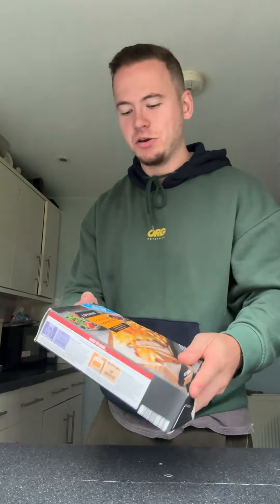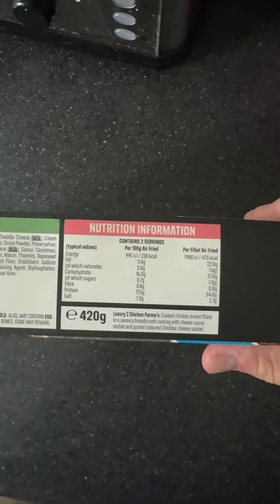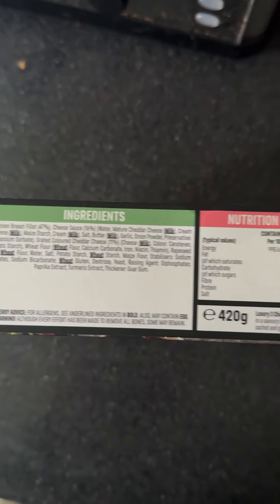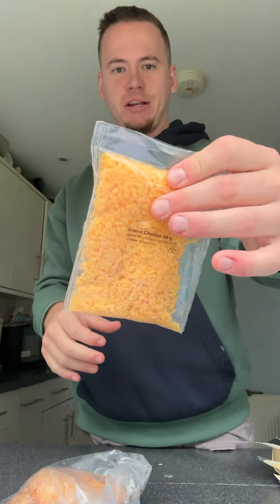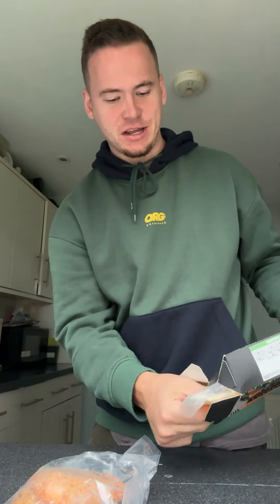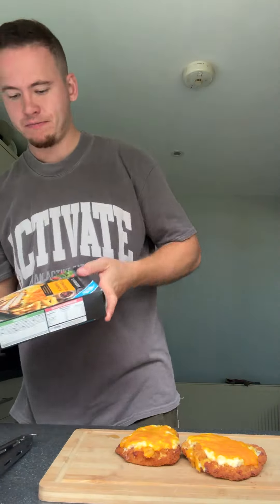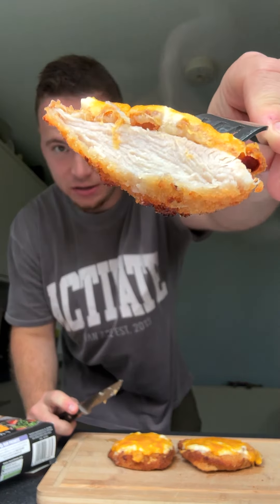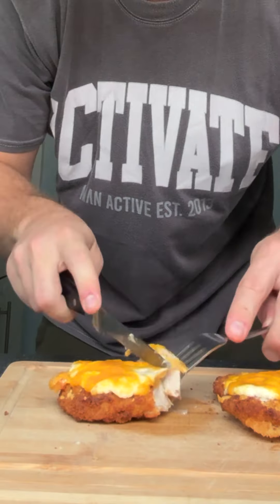TRYING @IcelandFoods LUXURY *NEW* CHICKEN PARMO’S 😍 ARE THEY WORTH £5?…